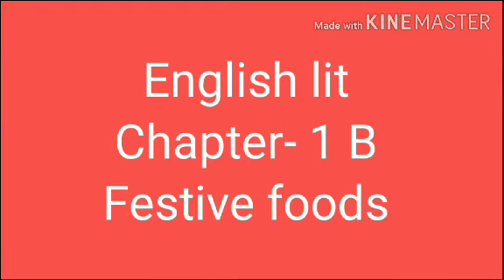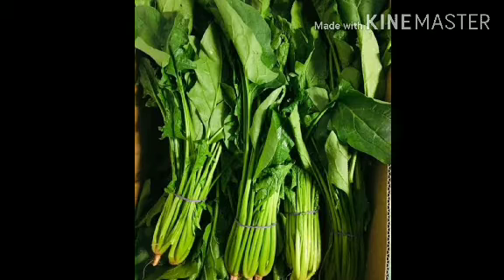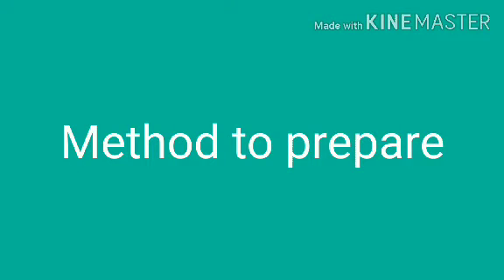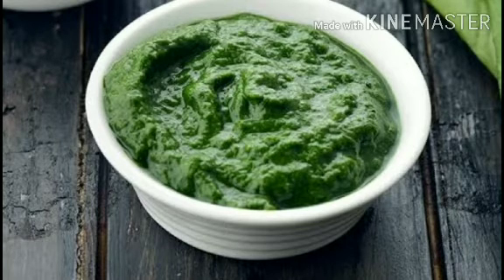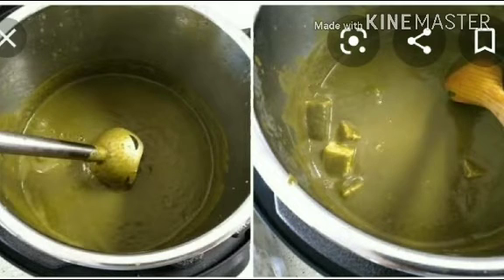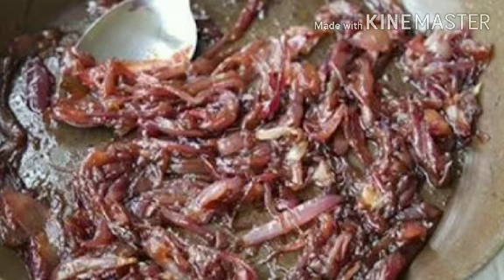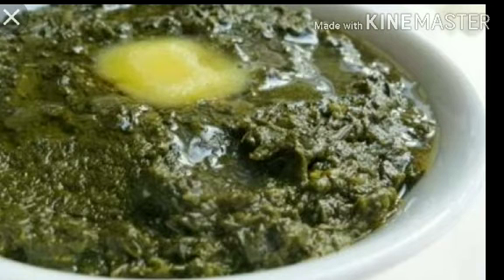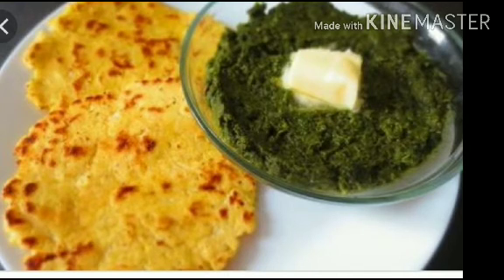Festive dishes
Class - 6 English lit Chapter 1B  part II
13/7/2020